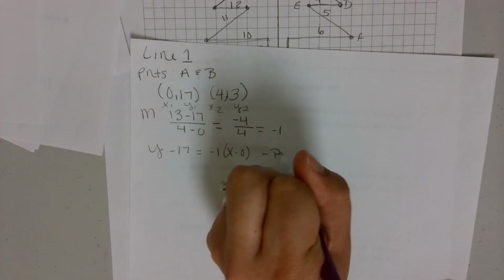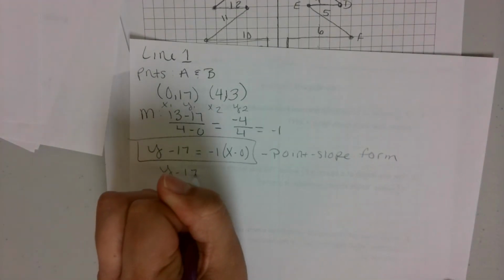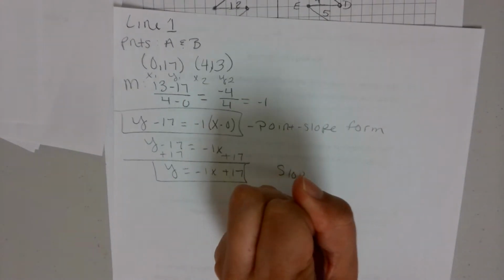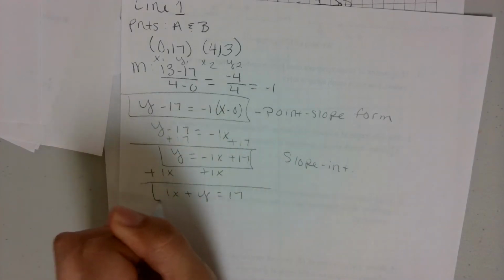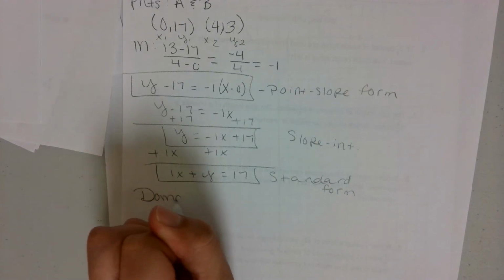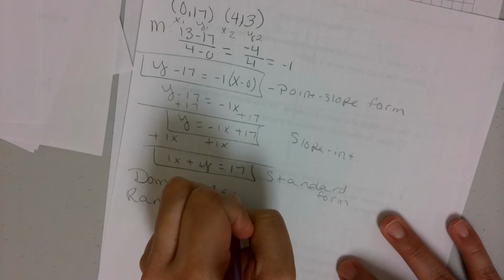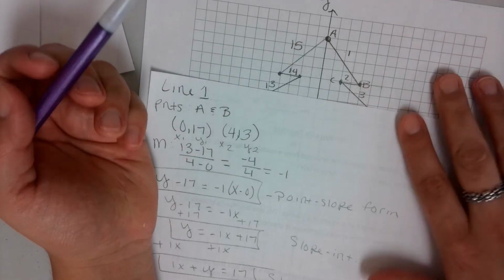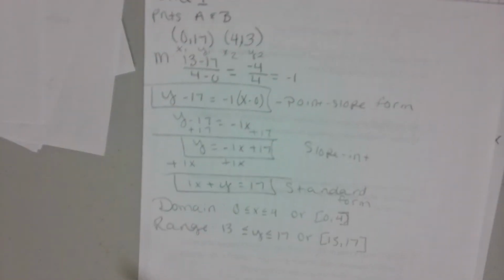Tree project explanation